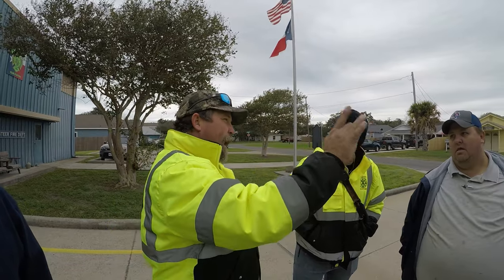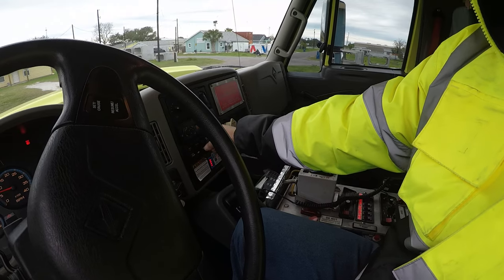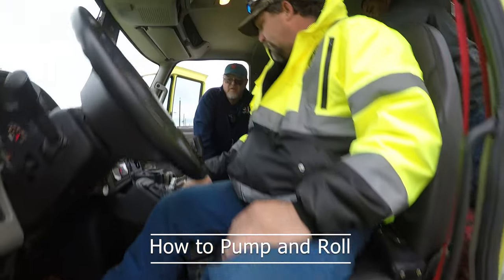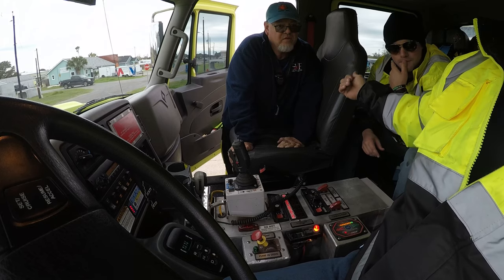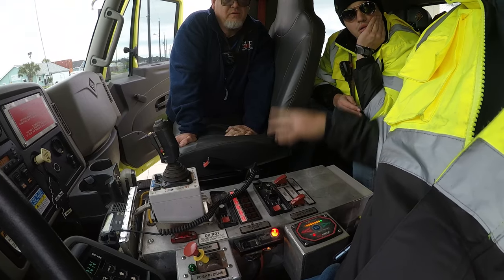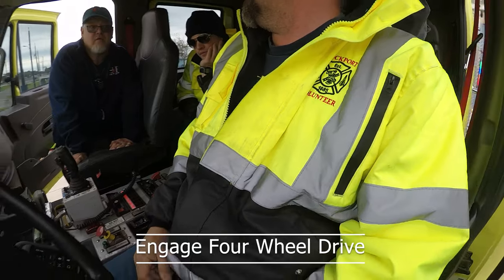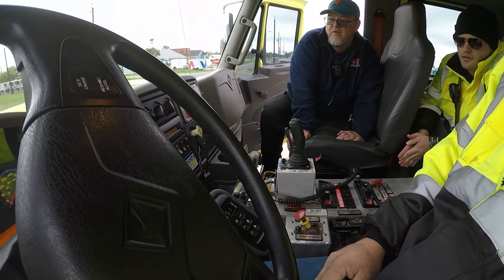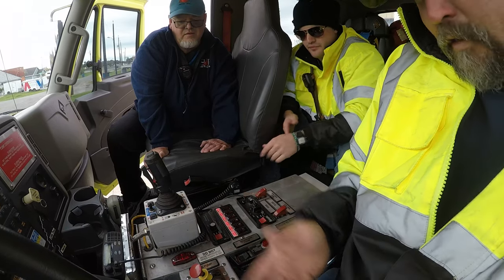Basic Operation of Engine 3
This video covers how to engage both pumps and all wheel drive on Engine 3.
0:00  Engine 3 Basics
0:35 Disengage Transfer Case
1:08 Pump and Roll
1:35 Open Redlines
1:53 Both Pumps at the same time
2:11 Four Wheel Drive
2:33 Light Operations